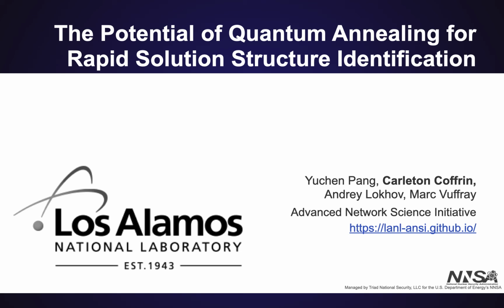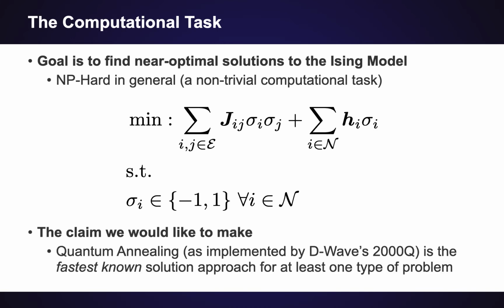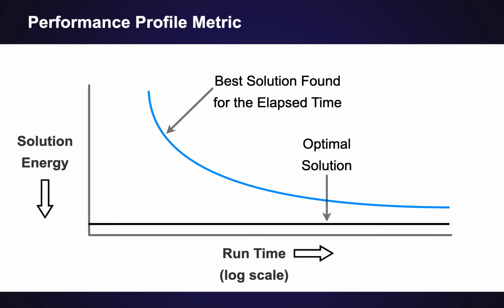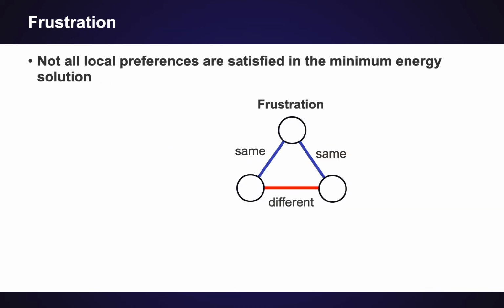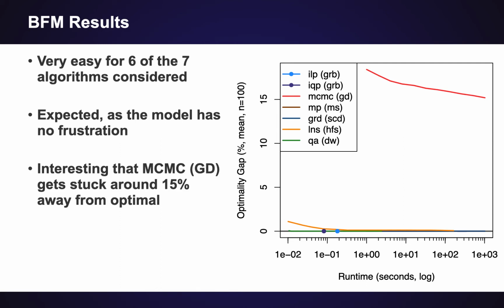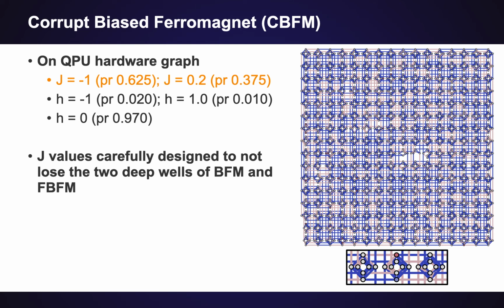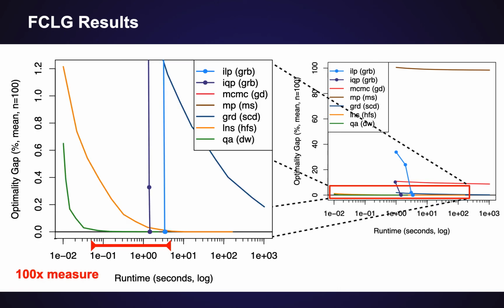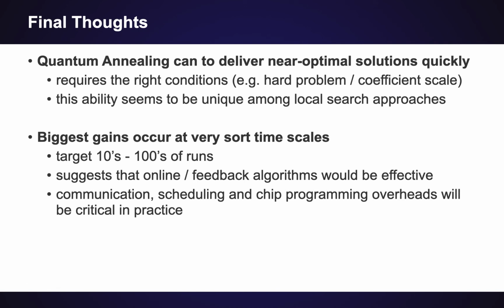The Potential of Quantum Annealing for Rapid Solution Structure Identification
The recent emergence of novel computational devices, such as quantum computers, coherent Ising machines, and digital annealers presents new opportunities for hardware-accelerated hybrid optimization algorithms. Unfortunately, demonstrations of unquestionable performance gains leveraging novel hardware platforms have faced significant obstacles. One key challenge is understanding the algorithmic properties that distinguish such devices from established optimization approaches. Through the careful design of contrived optimization tasks, this work provides new insights into the computation properties of quantum annealing and suggests that this model has the potential to quickly identify the structure of high-quality solutions. A meticulous comparison to a variety of algorithms spanning both complete and local search suggests that quantum annealing's performance on the proposed optimization tasks is distinct. This result provides new insights into the time scales and types of optimization problems where quantum annealing has the potential to provide notable performance gains over established optimization algorithms and suggests the development of hybrid algorithms that combine the best features of quantum annealing and state-of-the-art classical approaches.

LA-UR-20-23778